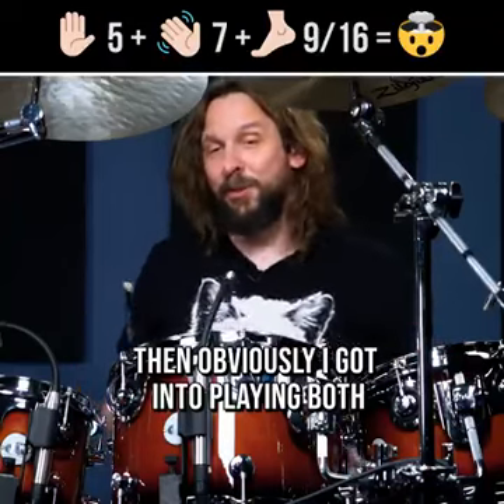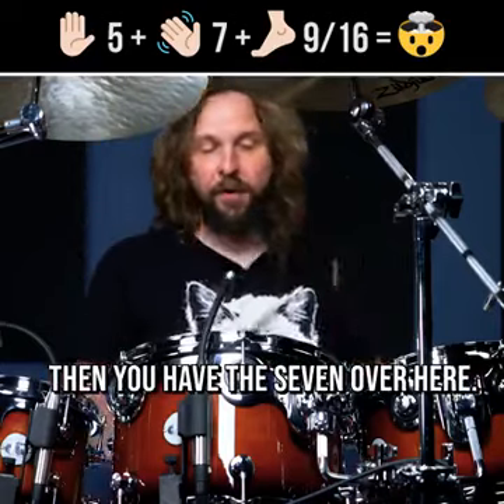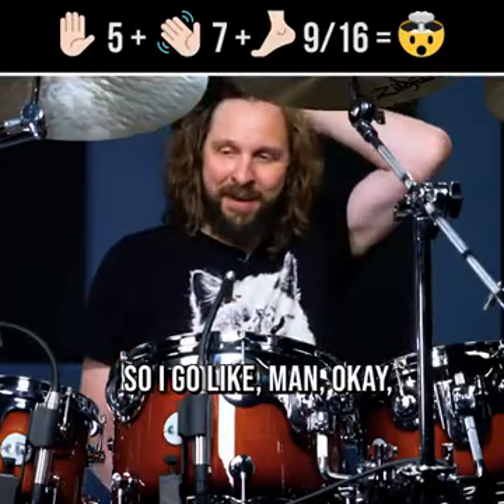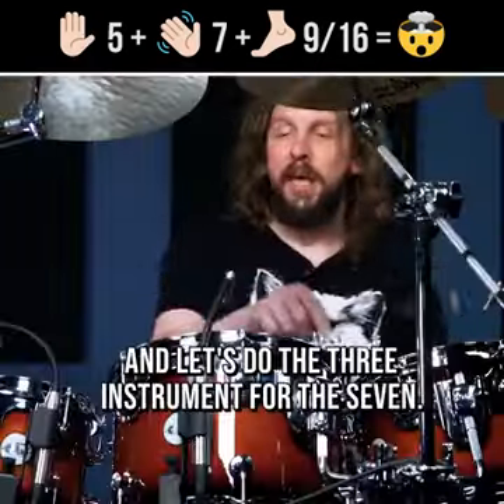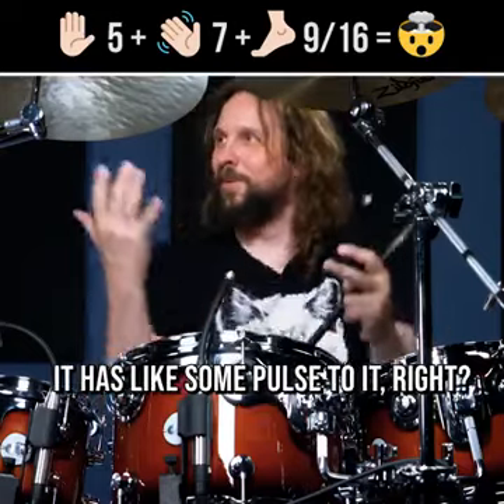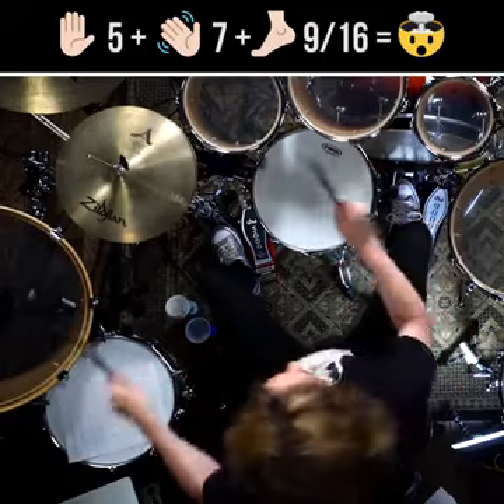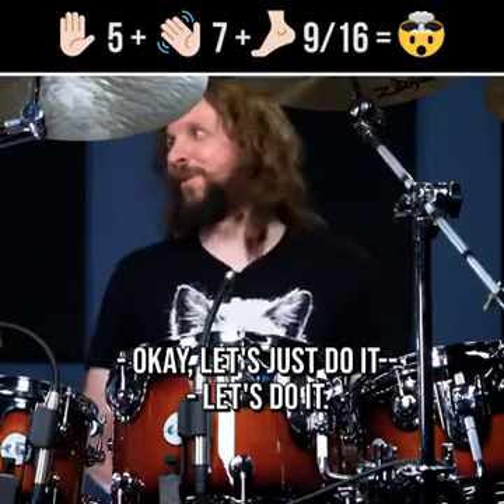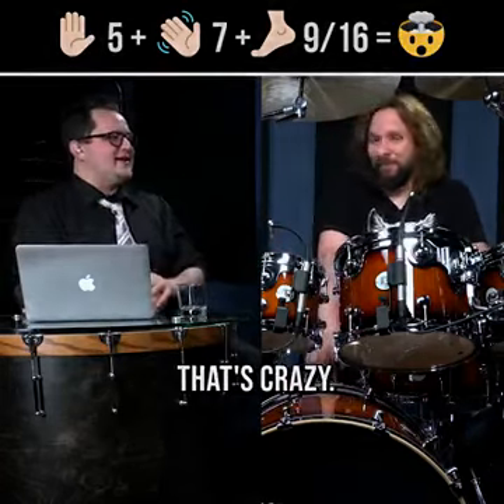Marco 5 over 7 DRUMEO